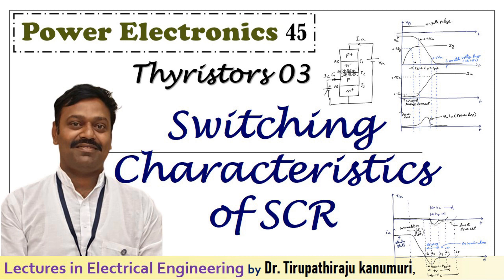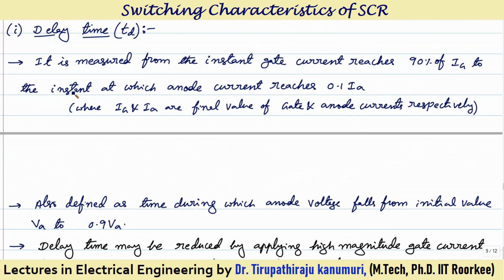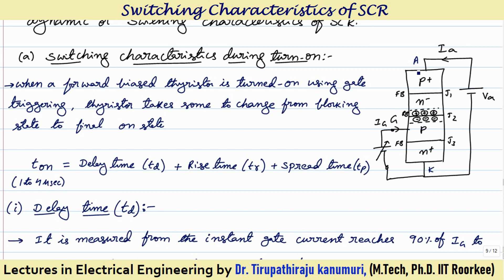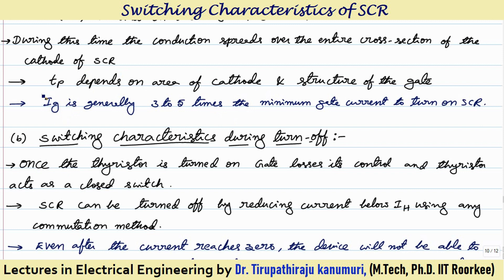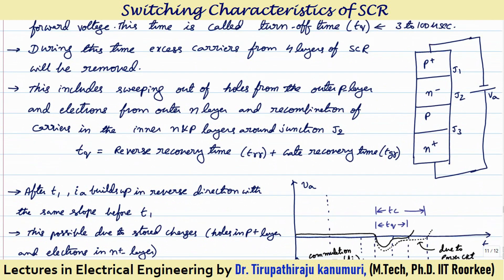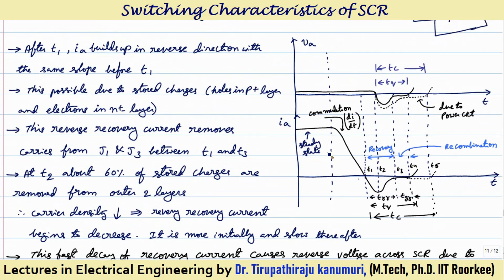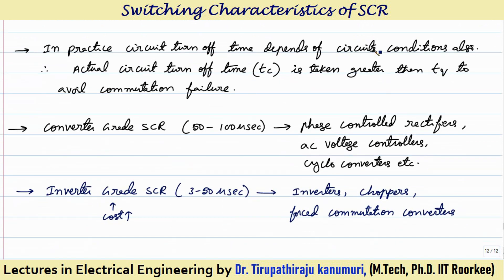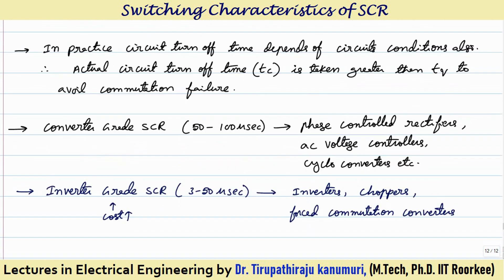PE45 Switching Characteristics of SCR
Lectures on Power Electronics By Dr. Tirupathiraju Kanumuri